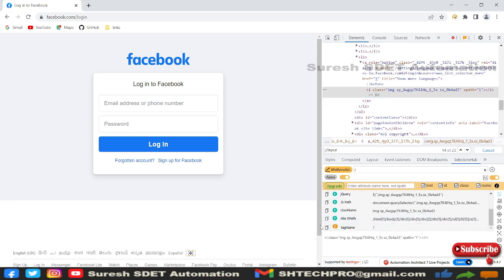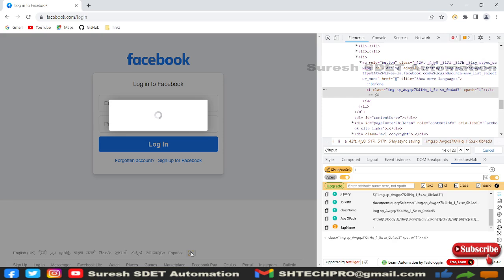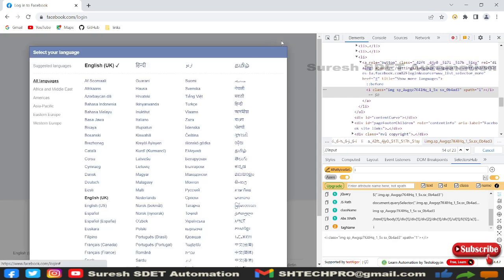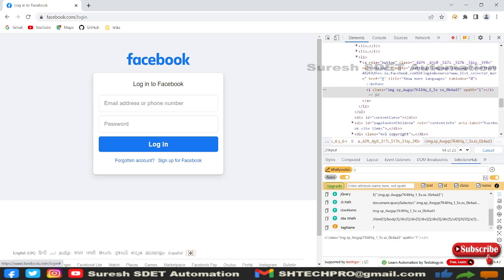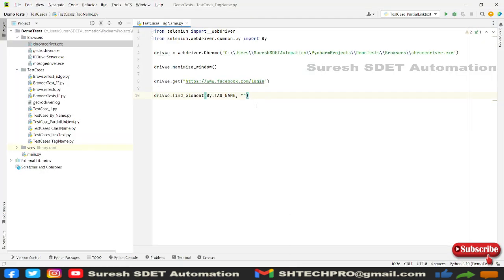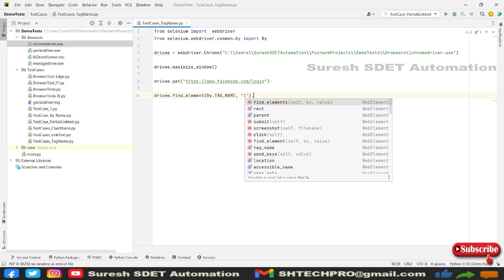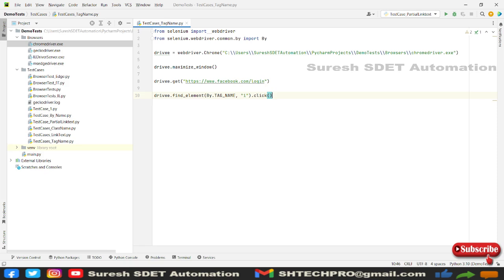#13 Selenium With Python | How to automate the TagName in webpage/DOM